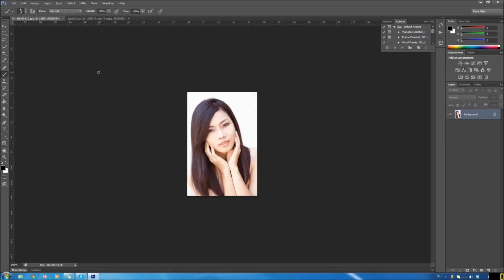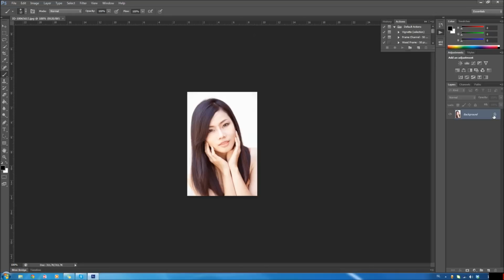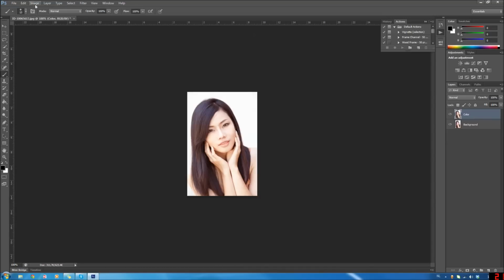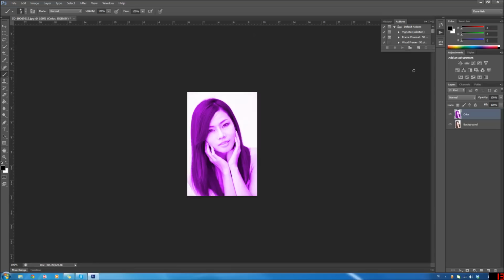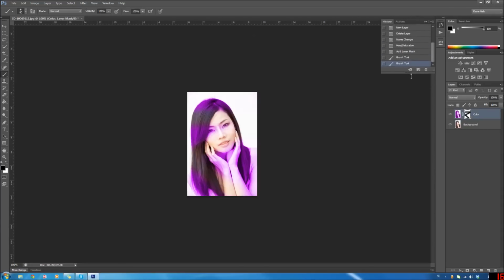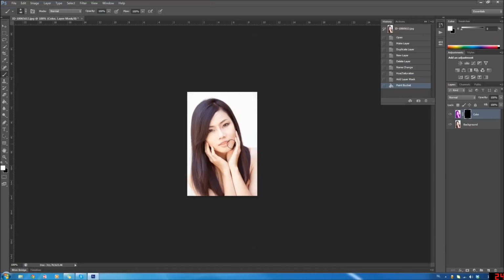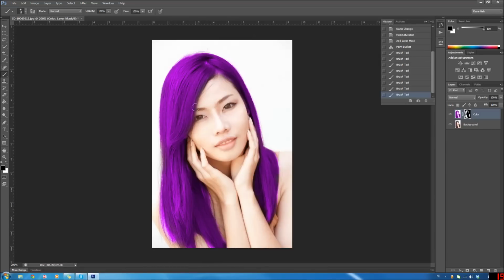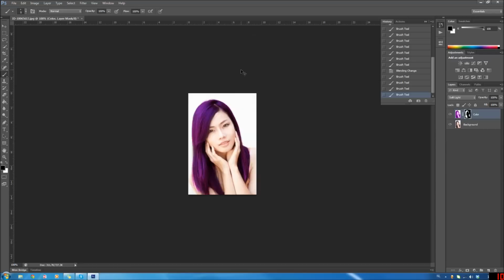How to color your hair in Photoshop CS6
Here I'll show you step by step how you can color your hair in Photoshop